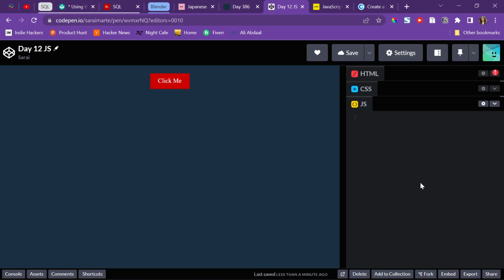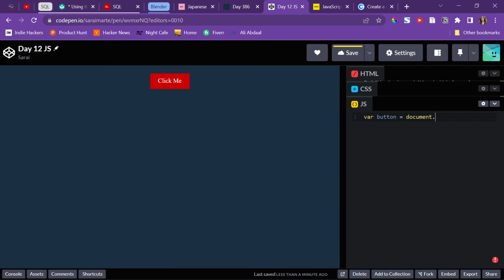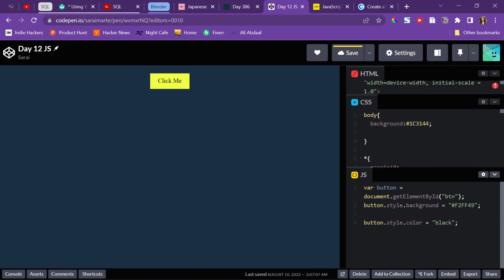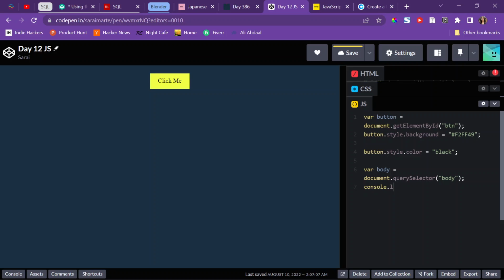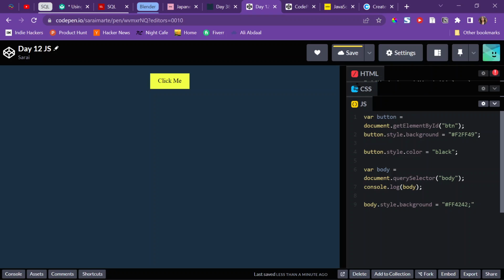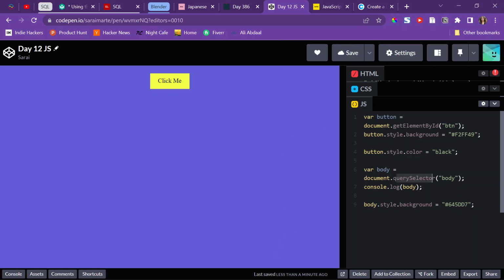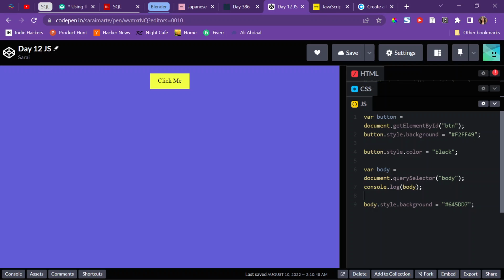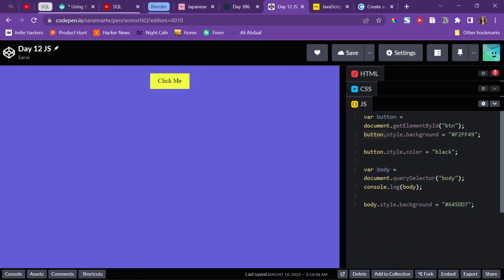Changing Button and Background Color Using JS Only| Day 12 of JS